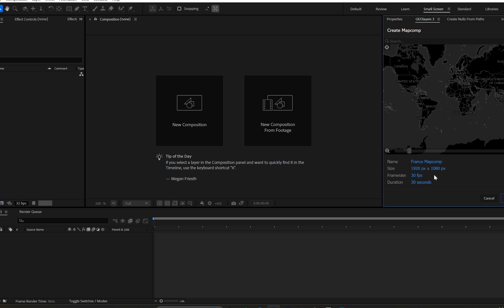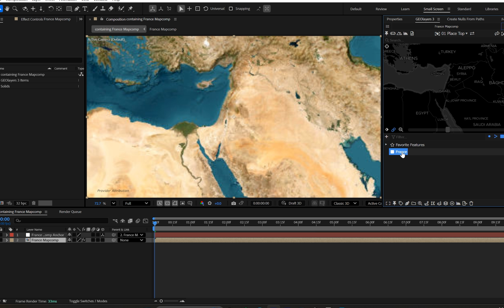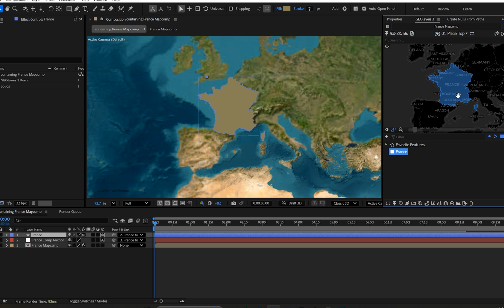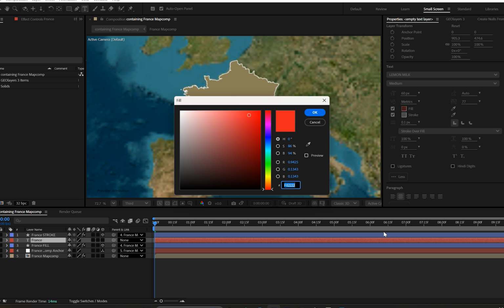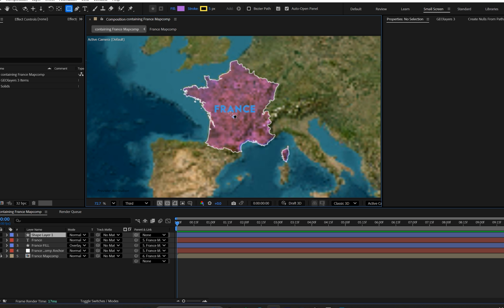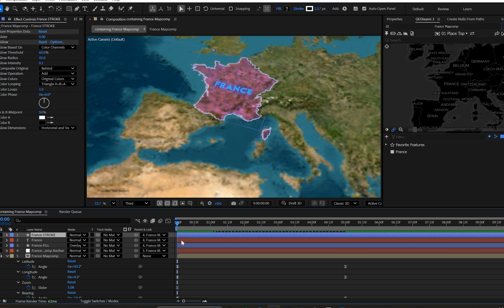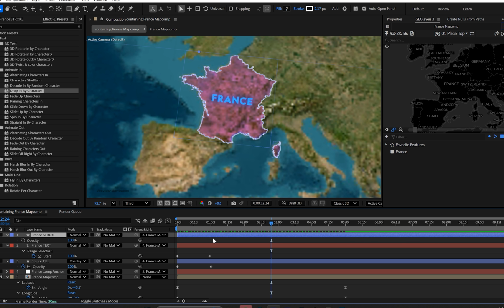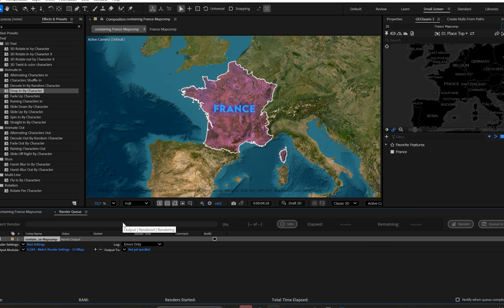GeoLayers 3 Beginner Tutorial 2026: Master Map Animation | Adobe After Effects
Master the art of map animation in 2026. This comprehensive tutorial breaks down the GEOlayers 3 plugin for Adobe After Effects, taking you from a complete beginner to creating professional-grade geopolitical and historical map visuals.

Whether you are looking to build a career in motion graphics or enhance your own geography and history channel, this guide provides the exact workflow needed to dominate this niche without expensive courses.

Chapters:
0:00 Intro & GEOlayers 3 Plugin Overview
0:48 Project Setup: Mapcomps & Resolutions
1:20 Map Styles & Finding Locations
3:28 Customizing Borders & Advanced Geometry
5:06 Labels, Effects & 3D Anchoring
7:08 Animating Maps & Text Transitions
9:45 Finalizing & Exporting for 2026
11:05 Outro